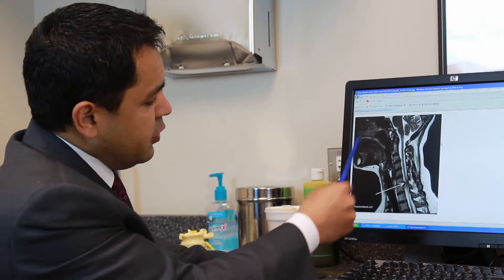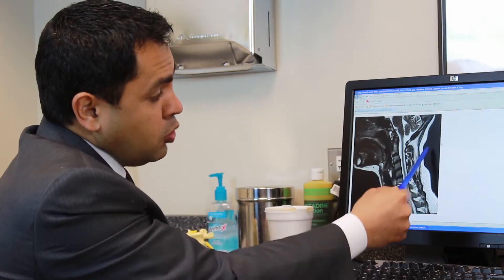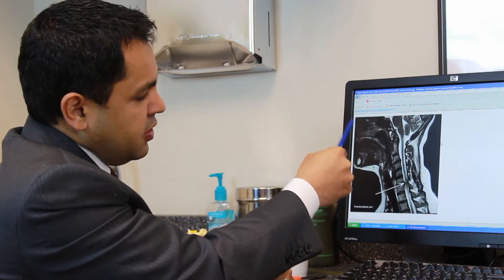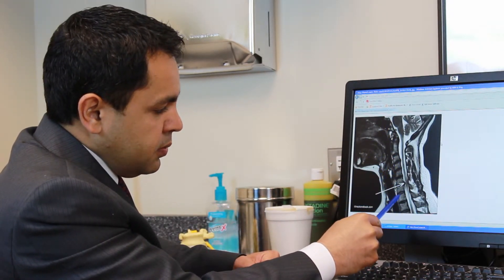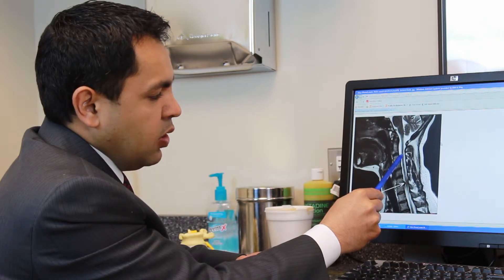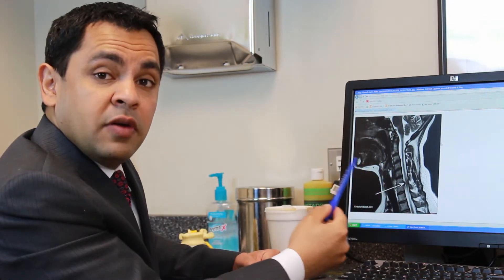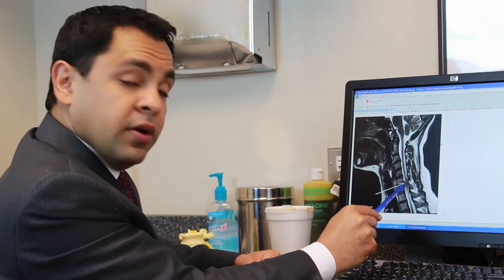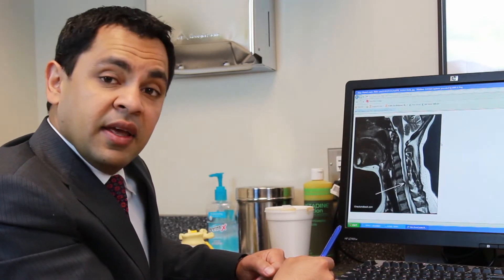Cervical Disc Herniation - Chintan Sampat, MD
Dr. Chintan Sampat discusses cervical disc herniation. Bulging discs in the neck can cause pain in the neck, as well as pain that can radiate into the arms and fingers.